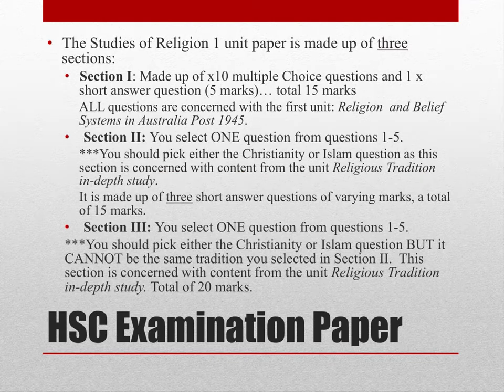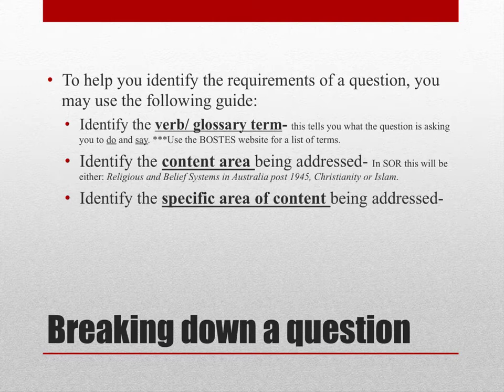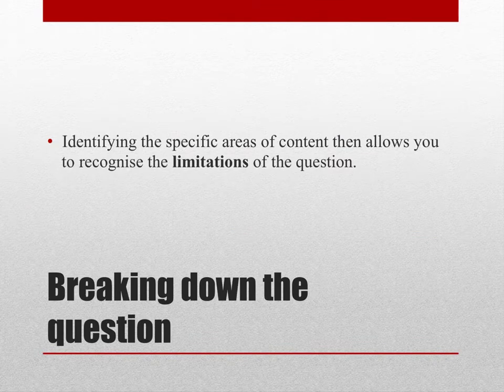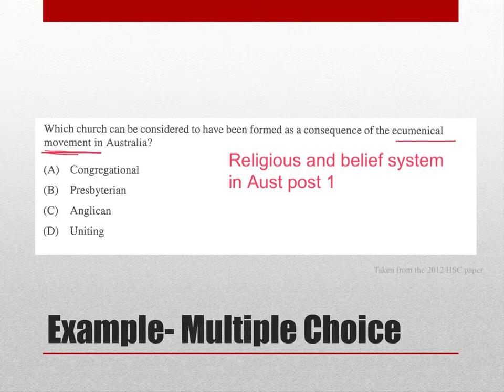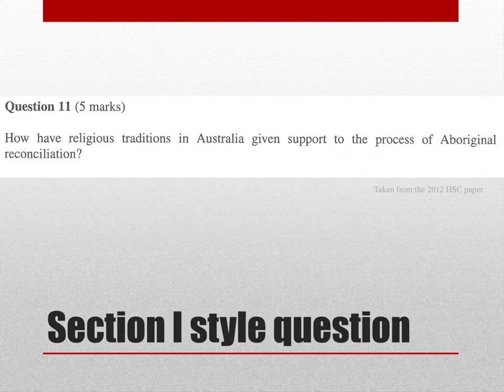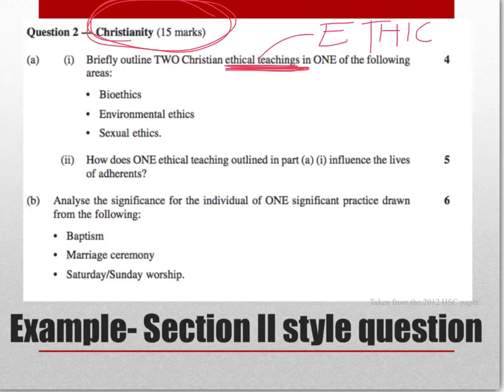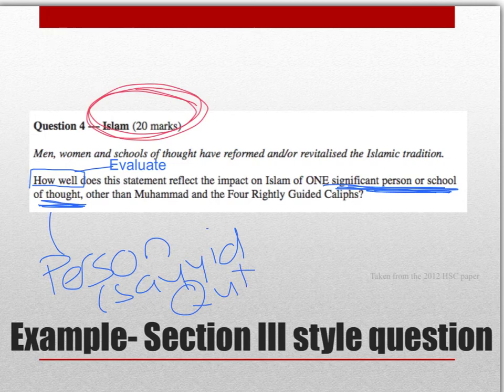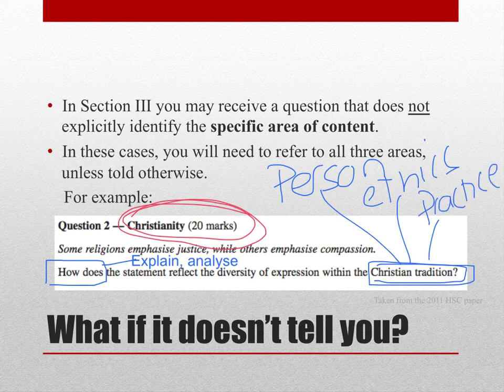12SR- associating key words to the syllabus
12SR Skill building. This video tutorial gives a guide to how you can pin point the requirements of exam questions by associating the key words given to specific syllabus dot points.